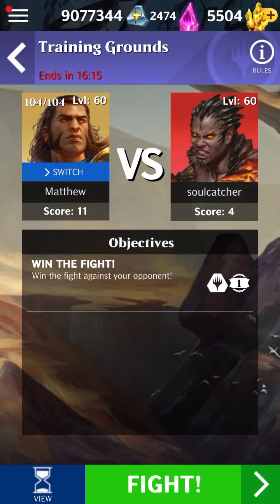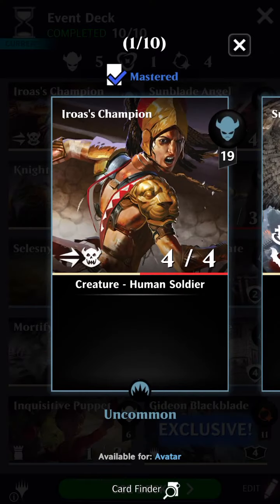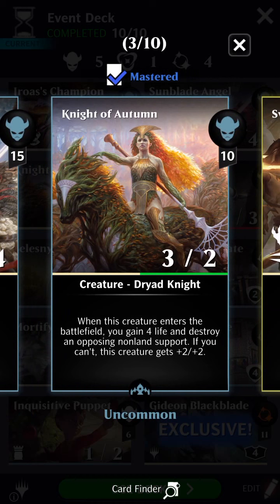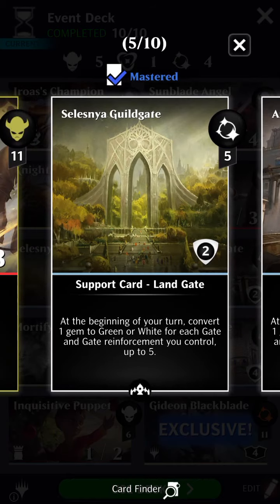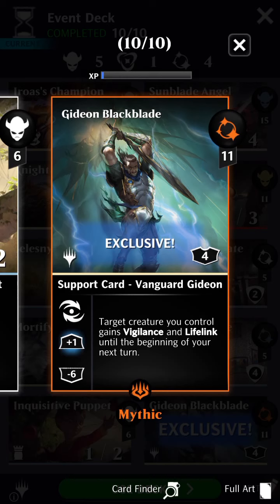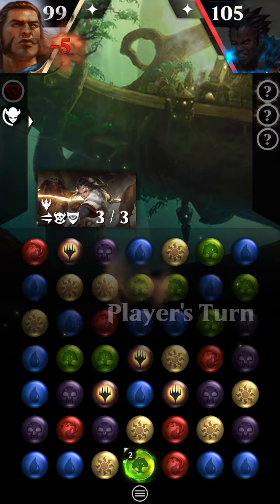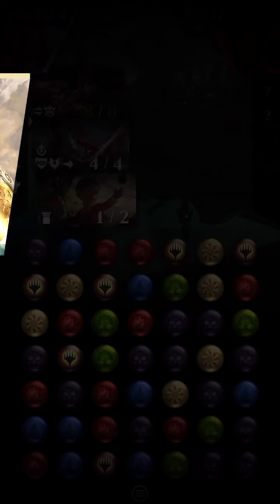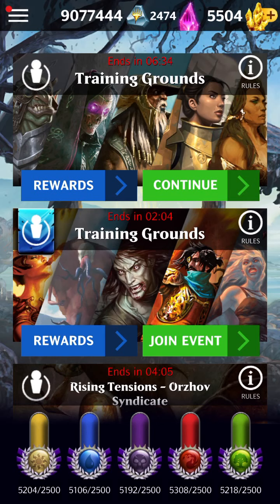The Original Gatewatch - Gideon, Battle-Forged